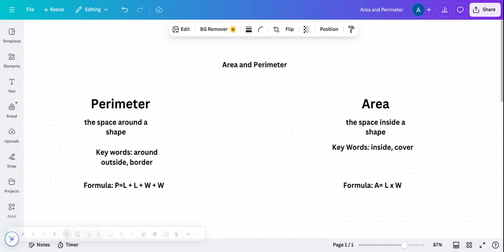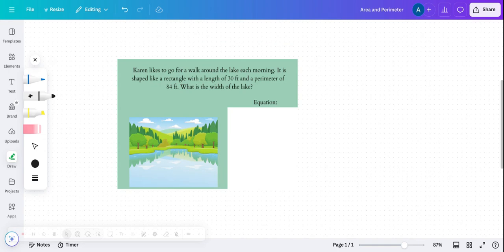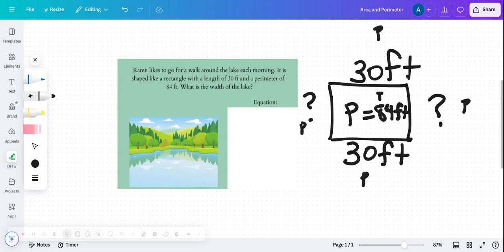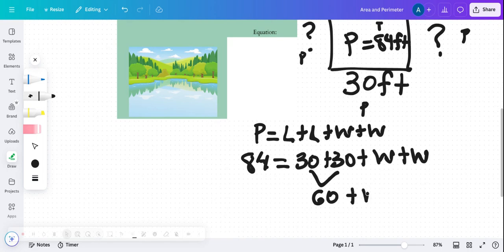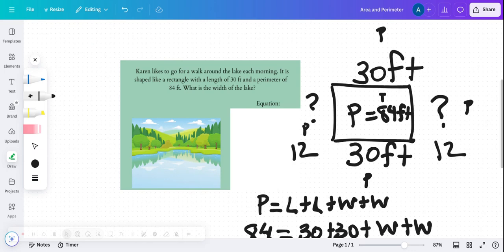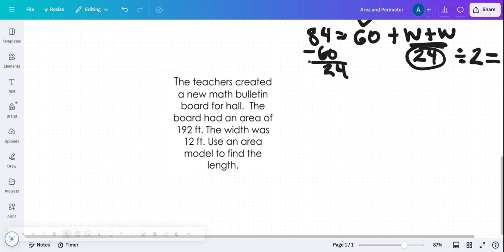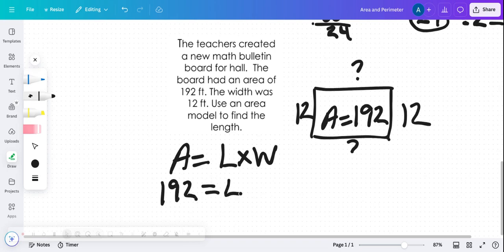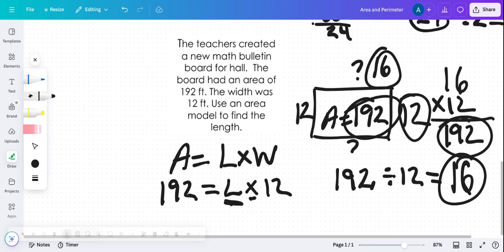Area and Perimeter Missing Sides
In this video we look at how to solve problems involving missing sides when we know the area or perimeter.